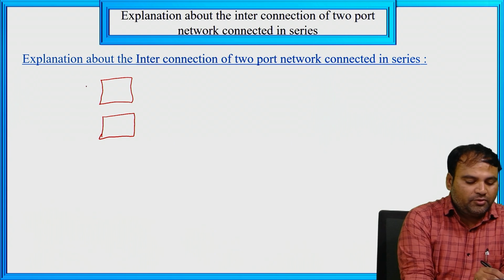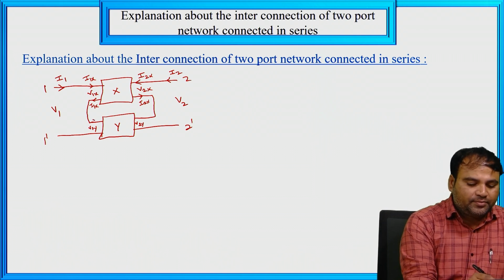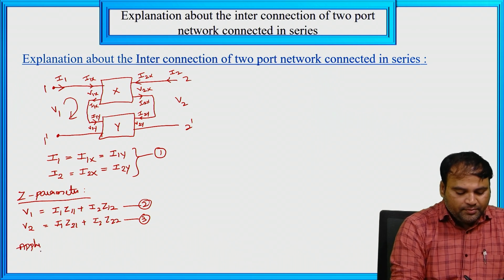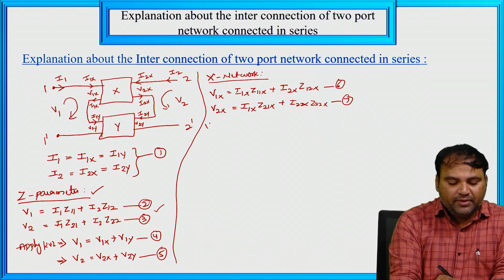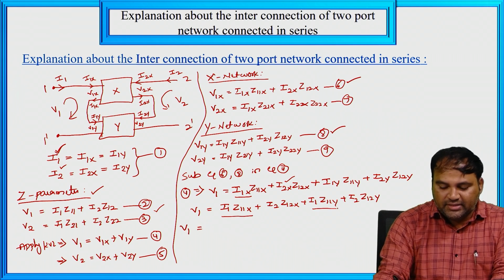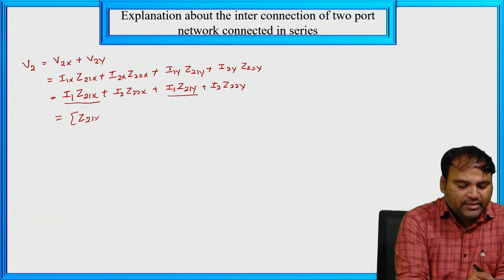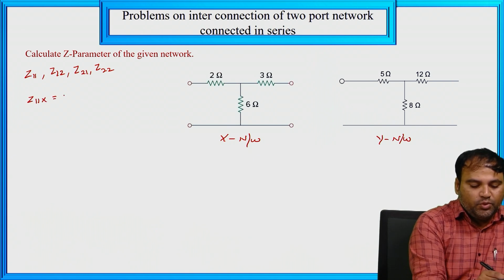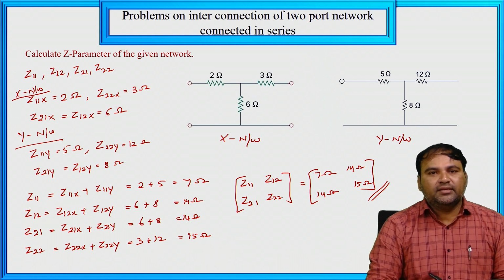LEC19| BEE| TPNP,Inter Connection of Two Port Network Connected in Series by Mr. P. Jithendar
LEC19| Basic Electrical  Engineering | Two Port Network Parameters,Inter Connection of Two Port Network Connected in Series by Mr. P. Jithendar
Hyderabad.